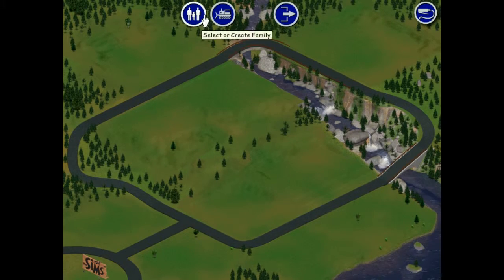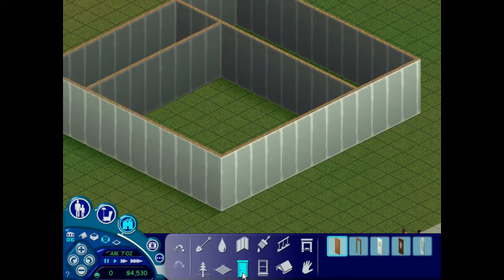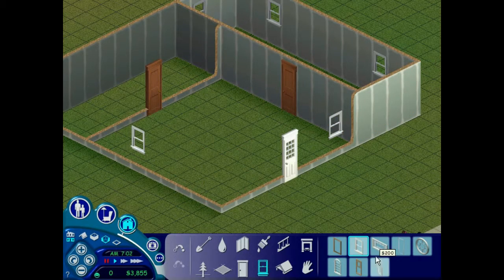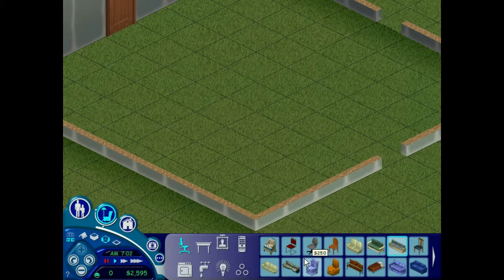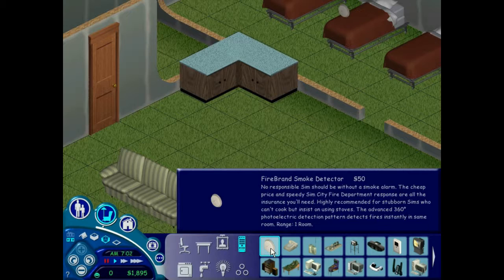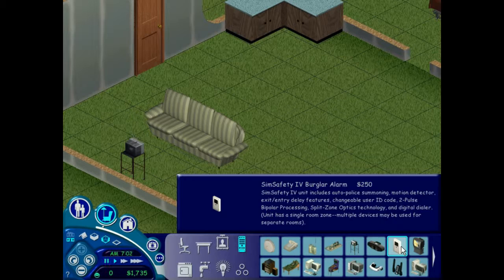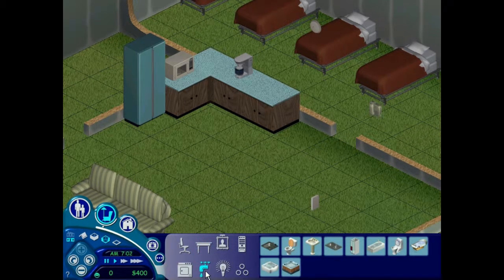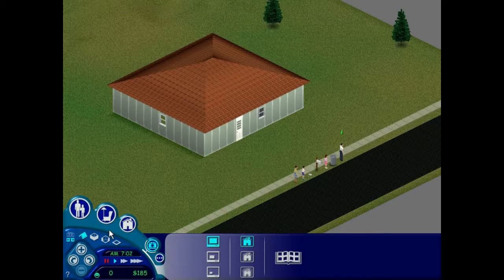The Sims #2 Everything but the kitchen sink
Time to build the perfect 1950's American Nuclear family home! That would be the case if the land hadn't cost so much and actually constructing the house wasn't so expensive. Thanks Eisenhower.